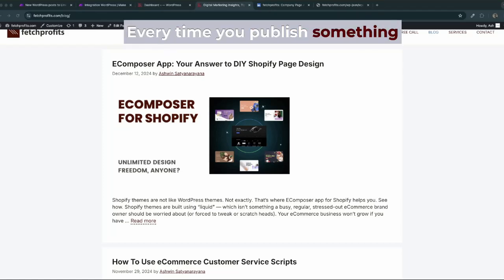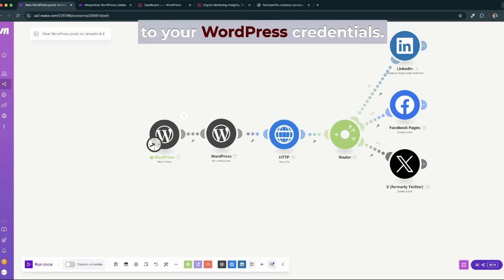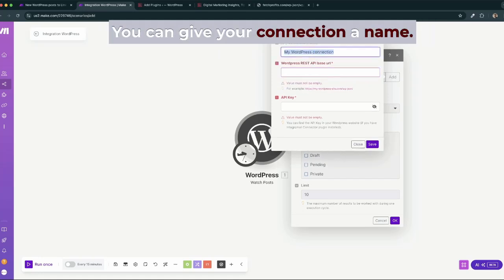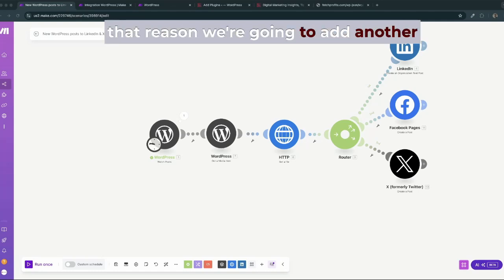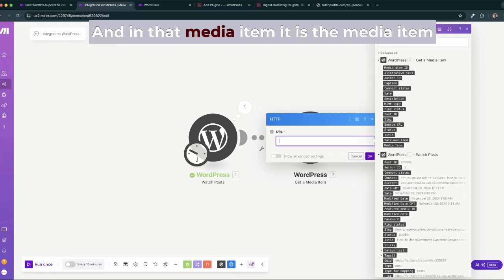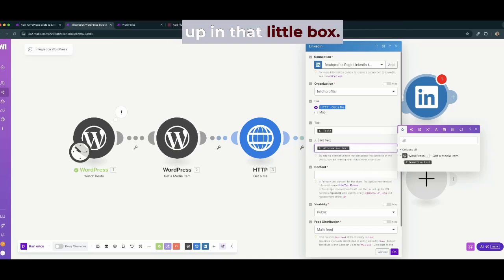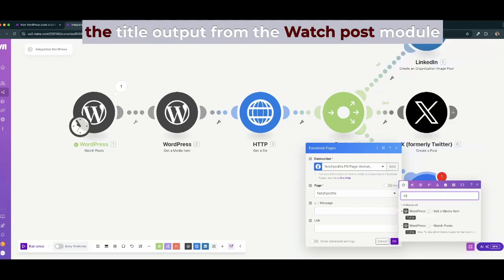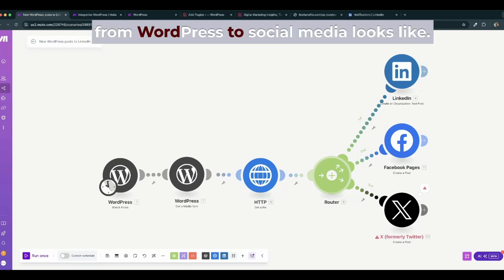How to Automate Wordpress and SocialMedia with Make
Learn how to automatically share your published posts on Wordpress to Social Media channels of your choice.

1.
2. Add Make connector to your Wordpress dashboard and get your Wordpress REST API URL which looks like
3. Add modules within your Make scenario (connect as needed)
4. Pick the right data from each preceding module (title, links, and so on),
5. Connect and enjoy.